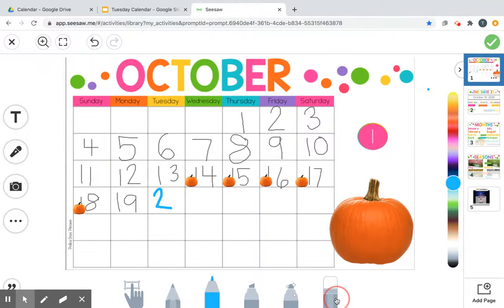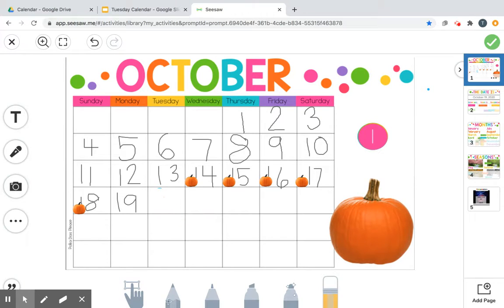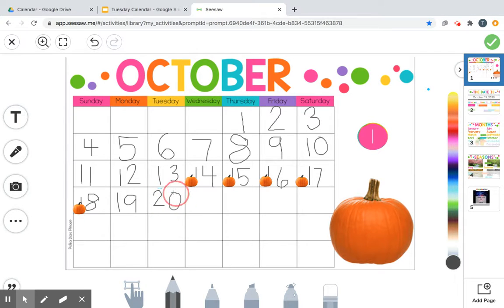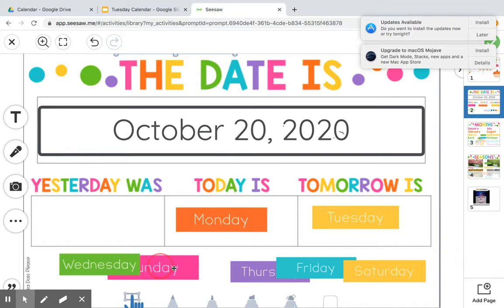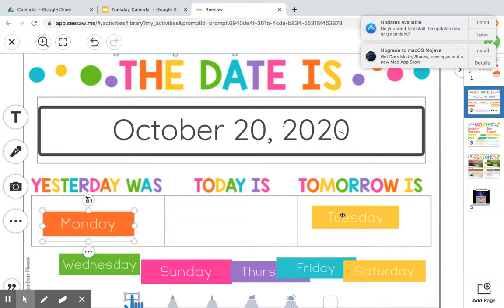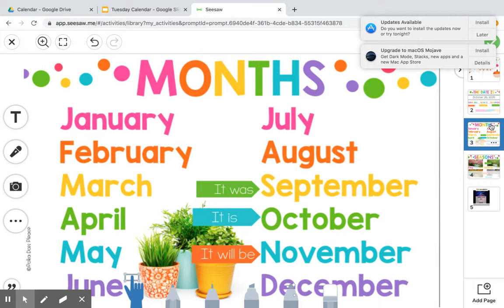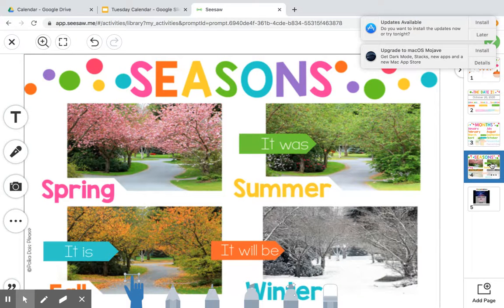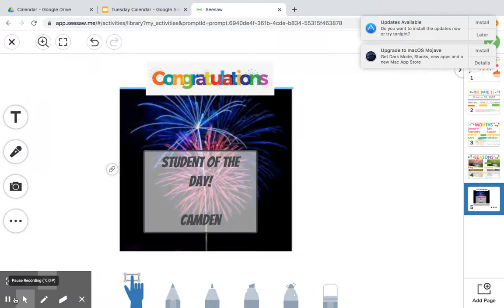Calendar October 20